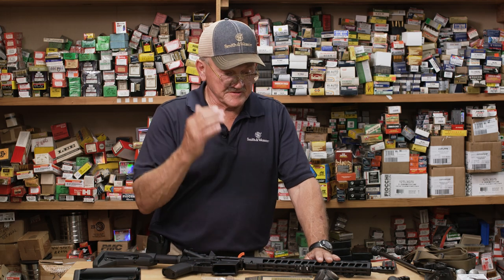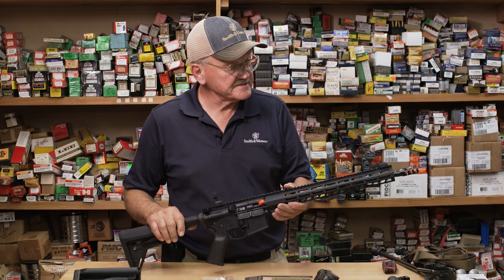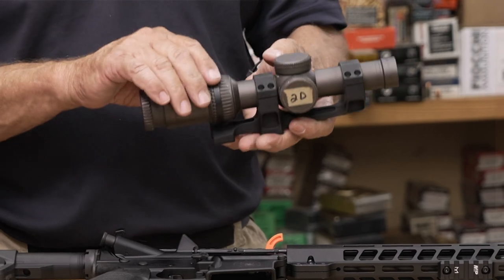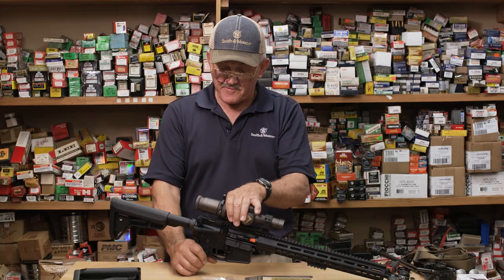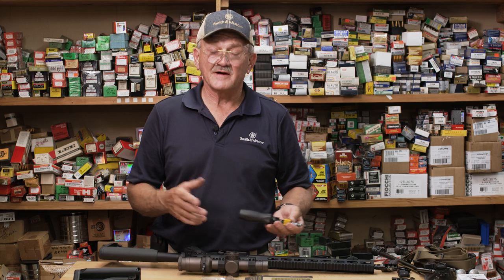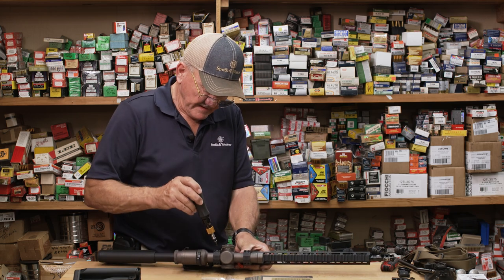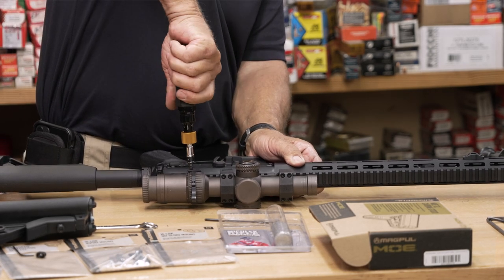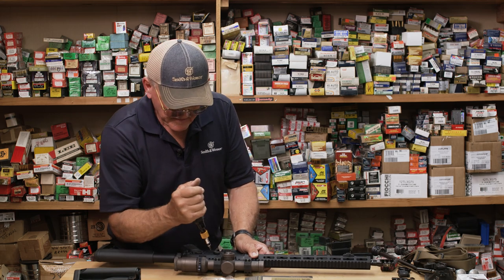Mounting Optics | Competition Rifle Build Ep. 8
Start your firearm learning journey with Smith & Wesson®'s GUNSMARTS educational series.

Ammo provided by @hornady